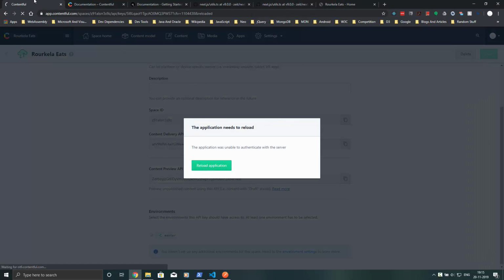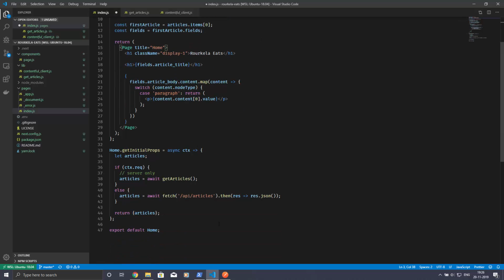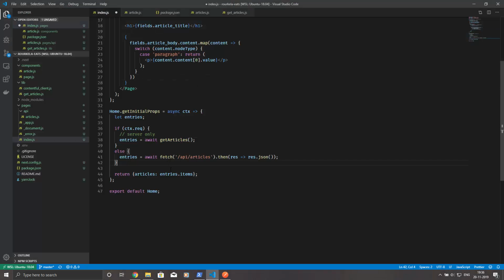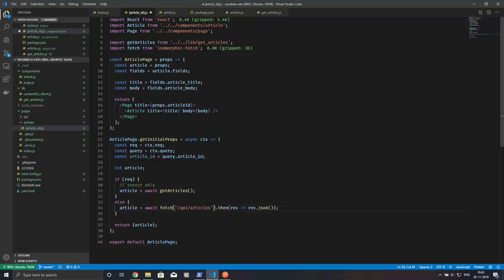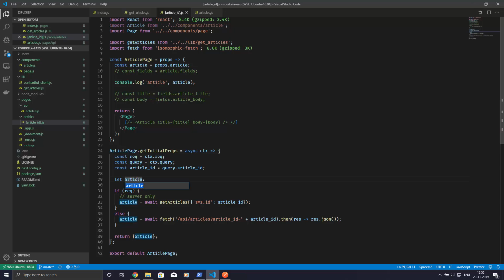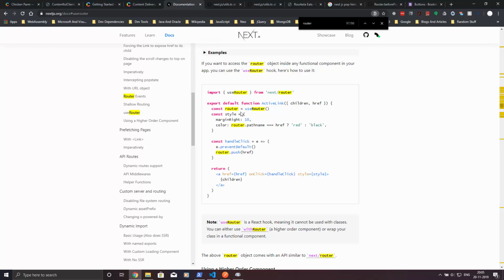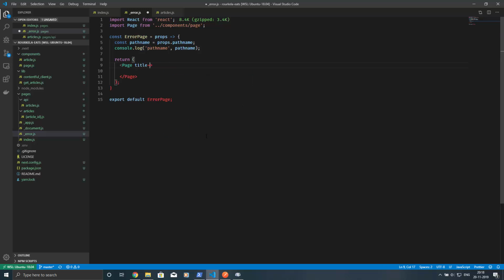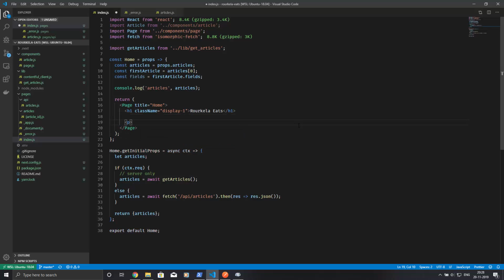November 20, 2019 - Building A Free Blog Pt. 2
Hi there. Victor here.

Today I'm still building that prototype blog for my friend.

Bye.